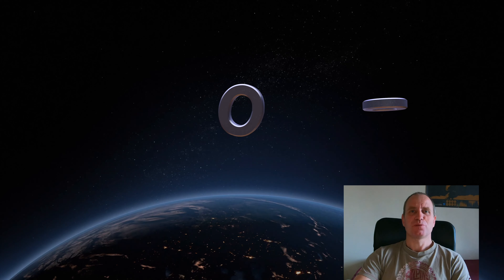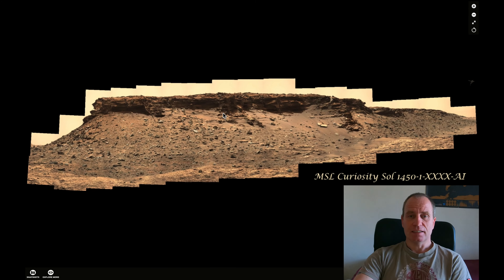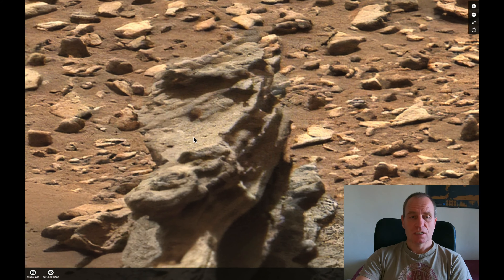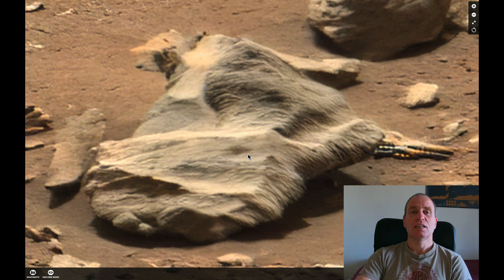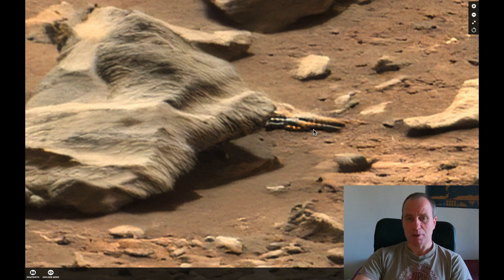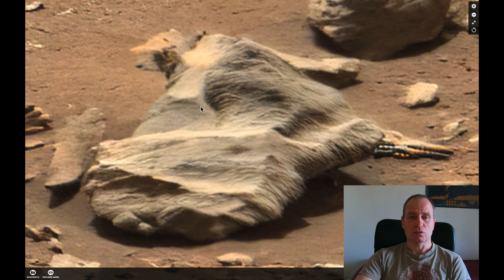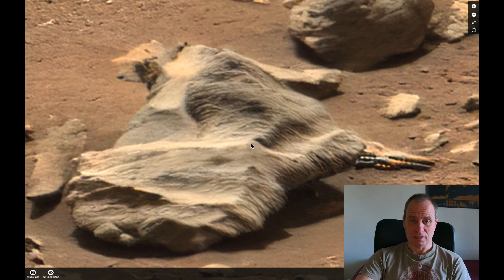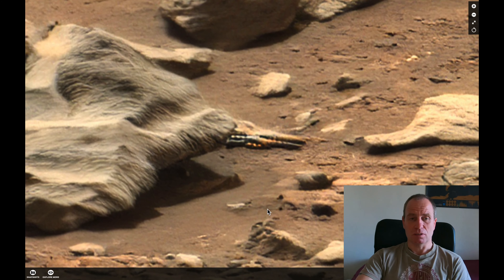Organic remains of "something" on Mars? |4K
If this is a rock I'm an astronaut! :D Definitely looking organic and it should not be there!
What do you think about this Mars anomalies guys? Let me know.

Thanks.

Credits:
internet :) / images credit: ESA / NASA / JPL / University of Arizona / Caltech / Msss / Midnight Planets / Gigapan.com / QuickMap / Gigapan / Gigapan contributors: Neville Thompson and others / others that will appear in my videos...

Equipment used:
iPhone, GoPro, Rode, OBS, Macbook, Final Cut Pro, Photoshop Elements...